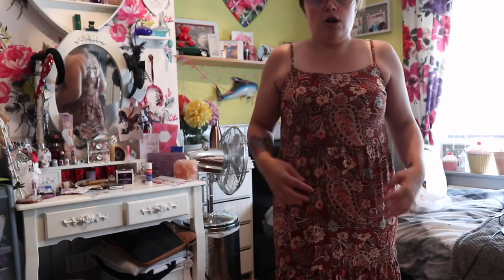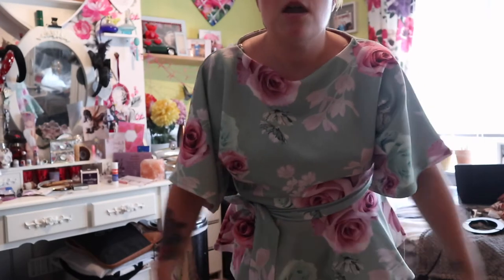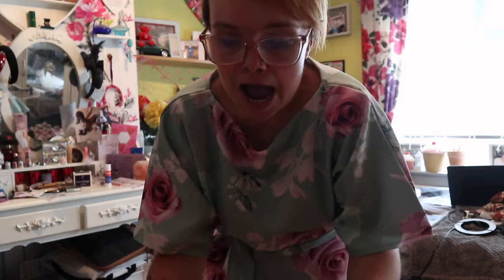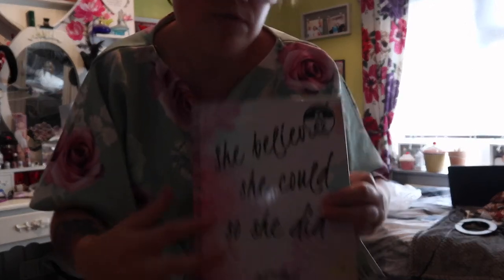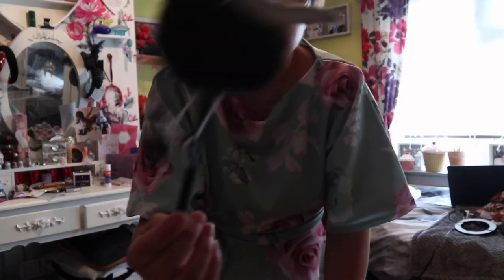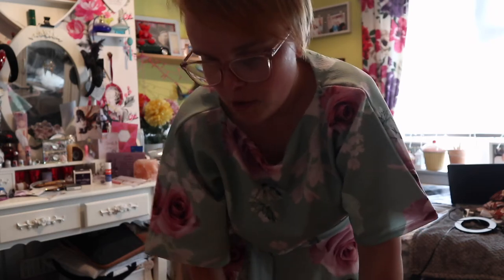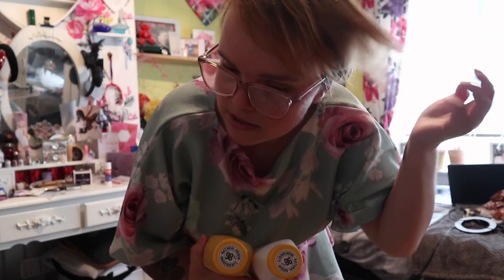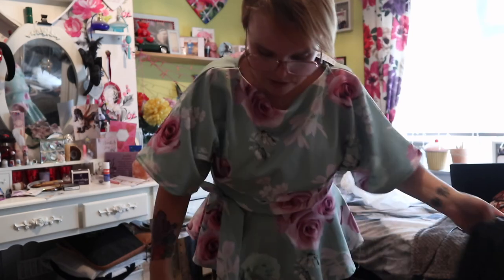Collective Haul- Quiz,the works,Peacocks and Wilkinsons